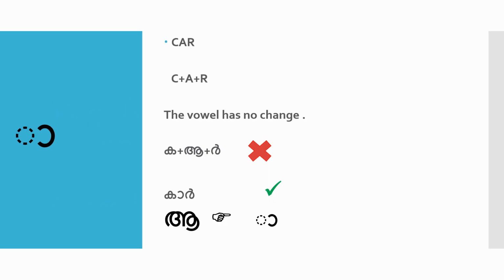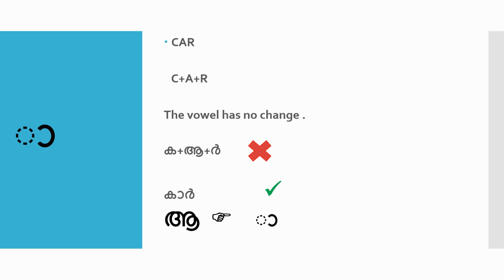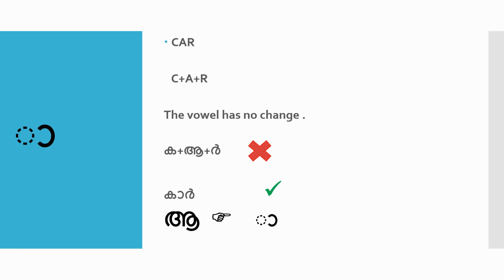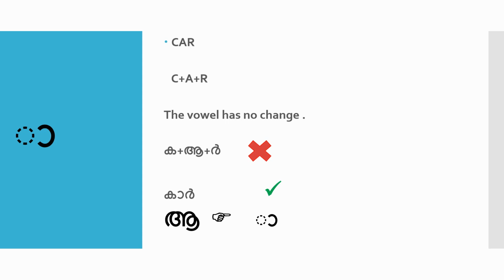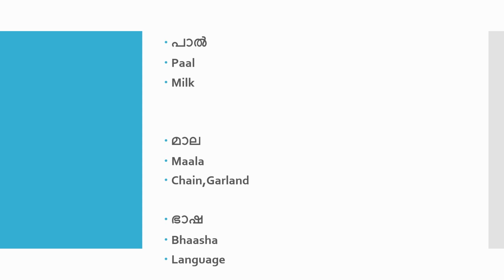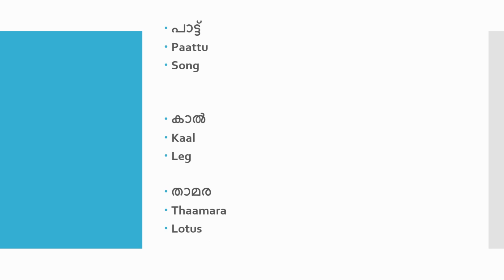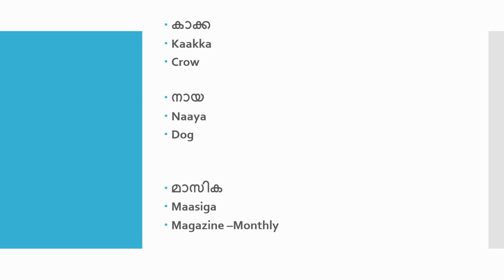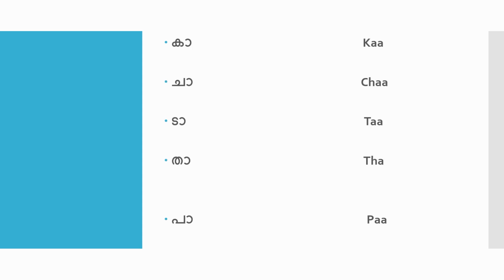Learn Malayalam through English:Vowel Diactrics:Learn to Read Malayalam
This video explain one of the vowel diacritic.Understanding this will help you in reading & getting good command on the Malayalam language